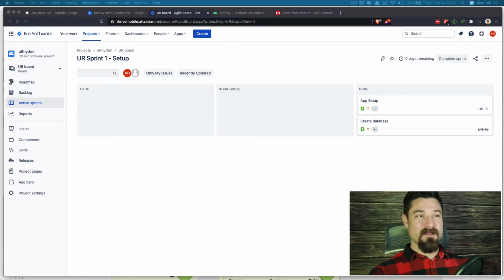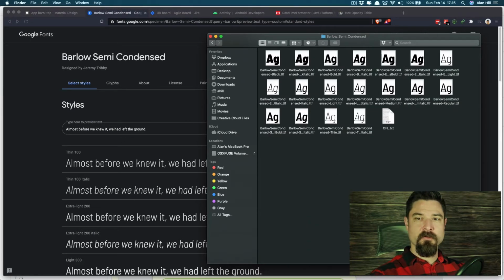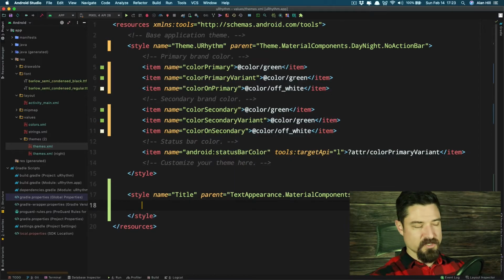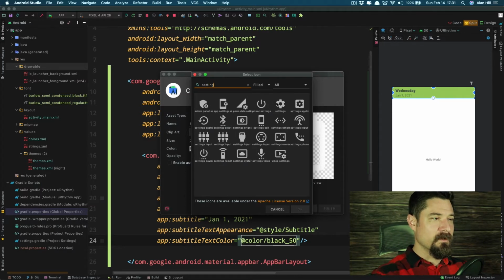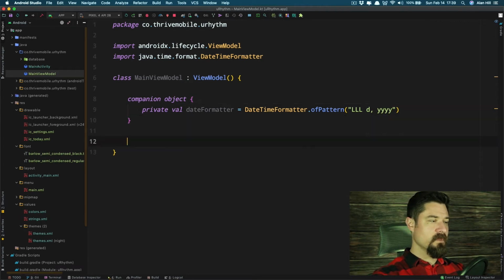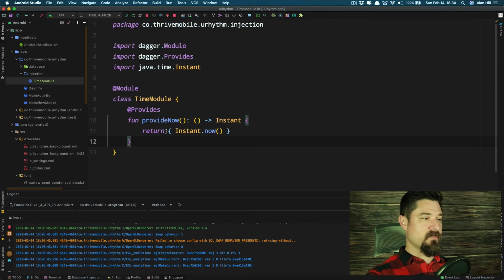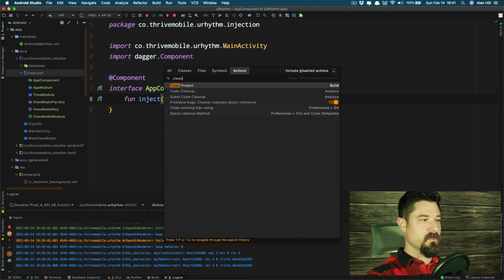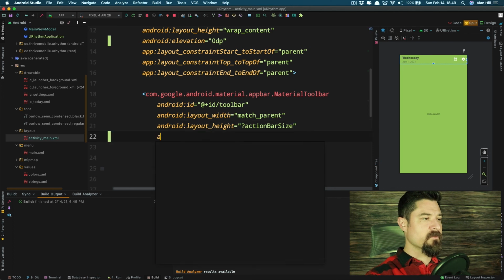Creating a TOOLBAR and Setting Up DAGGER in Android with Kotlin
Getting down to the nitty-gritty and setting up Dagger with a Toolbar (and ViewModel).